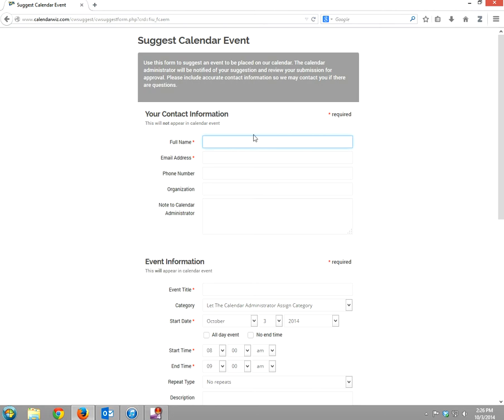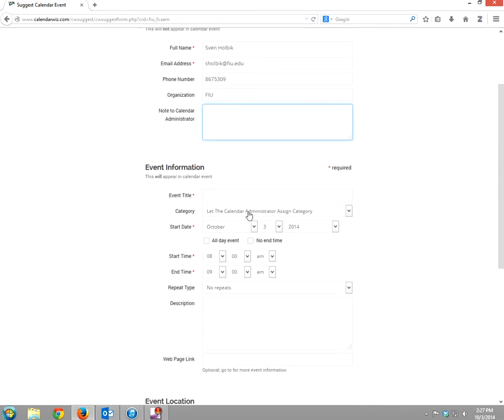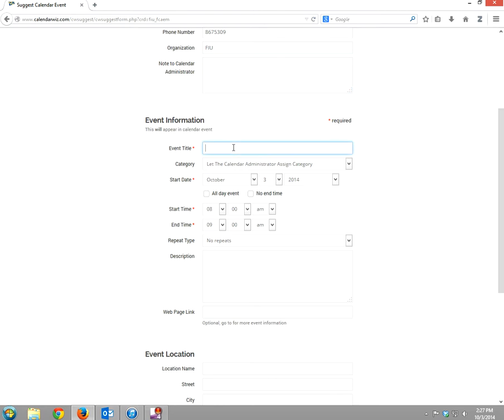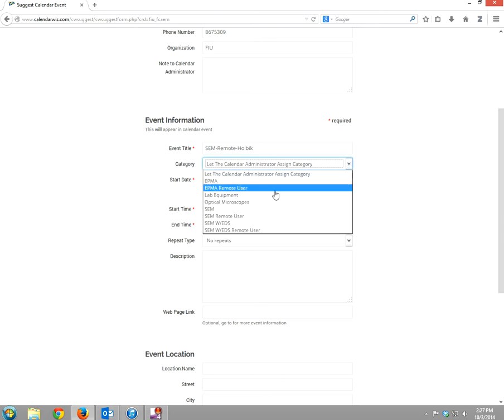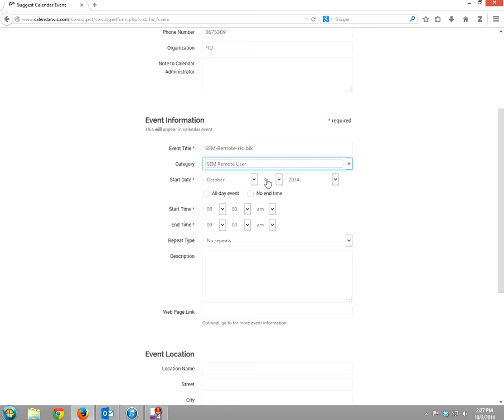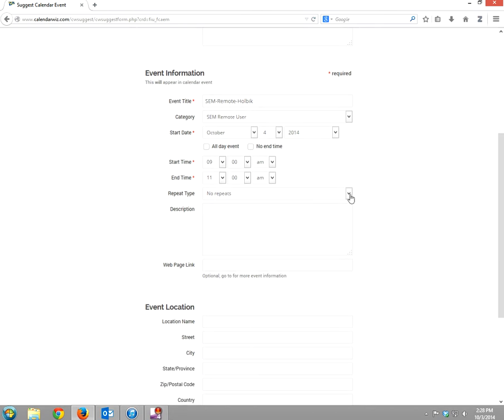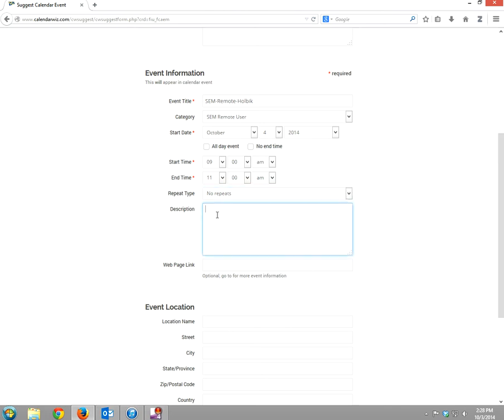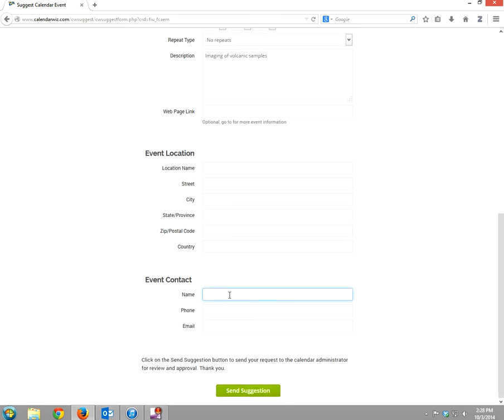Submitting an event at FCAEM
How to schedule time on instruments at the Florida Center for Analytical Electron Microscopy